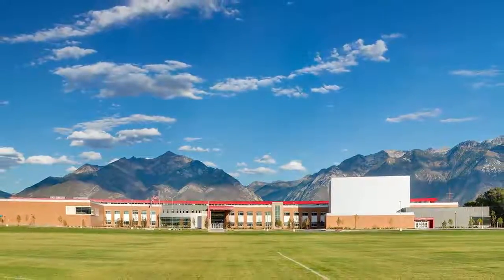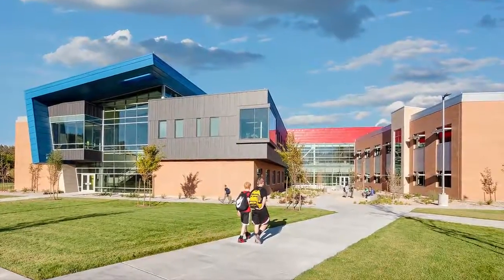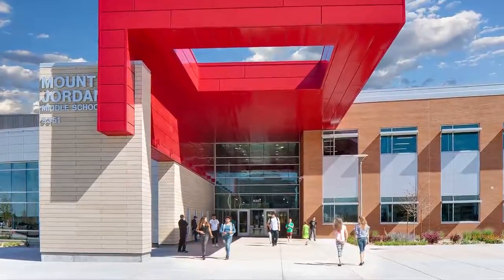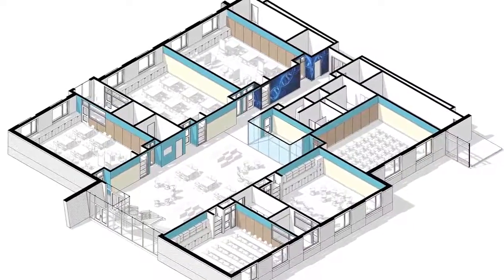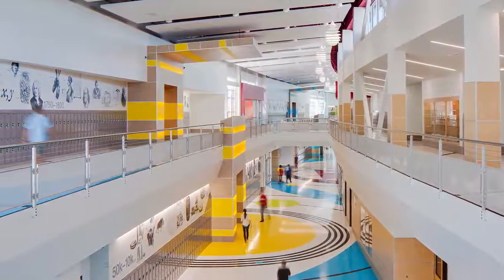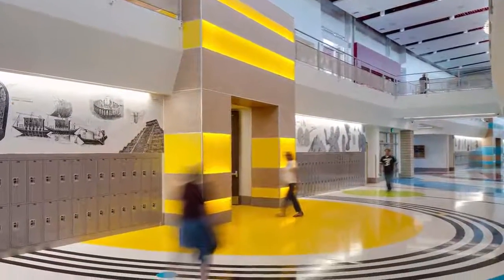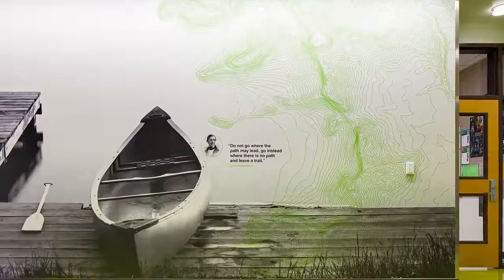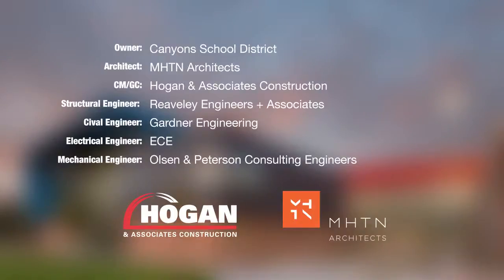MOUNT JORDAN MIDDLE SCHOOL REPLACEMENT - 2015 Publisher's Pick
2015 Publisher's Pick